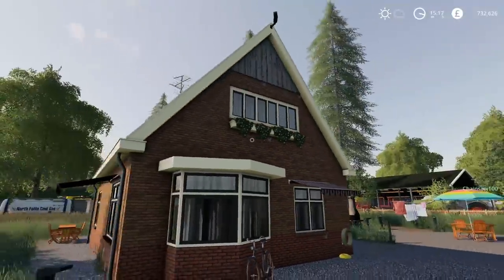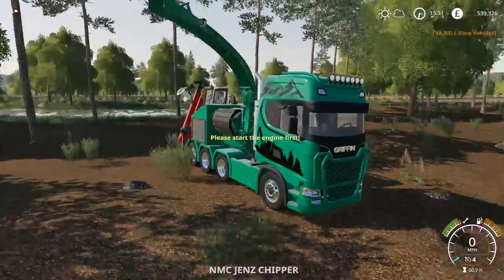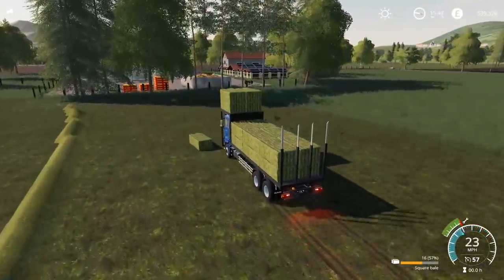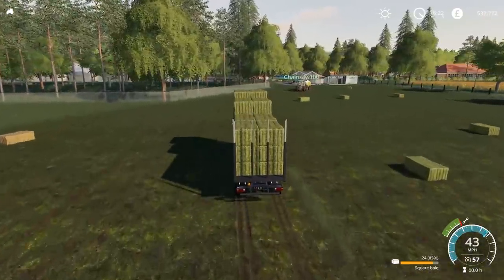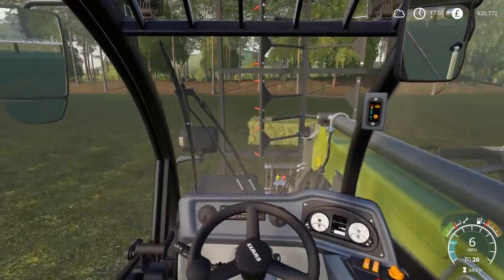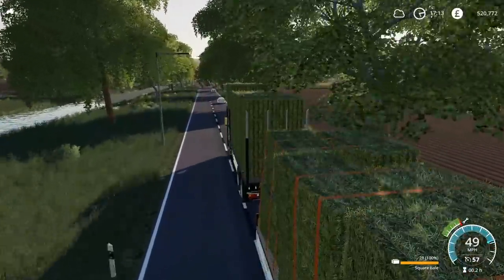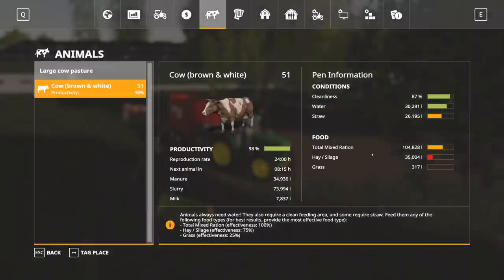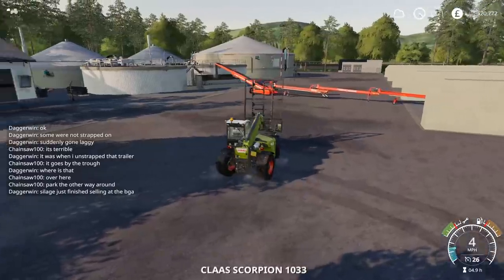OVER CAB BALE LORRY| Green River Farming Simulator 19 - Episode 15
Loading the straw bales using the over cab lorry and a tandem trailer.

A big thank you to Bart - NLD Community for the map.